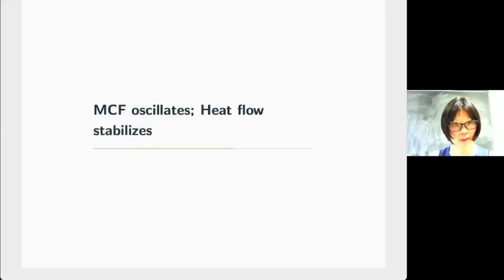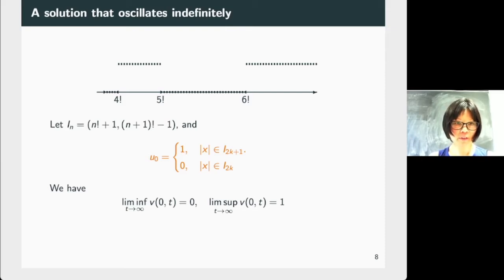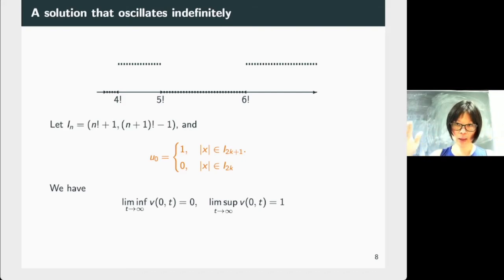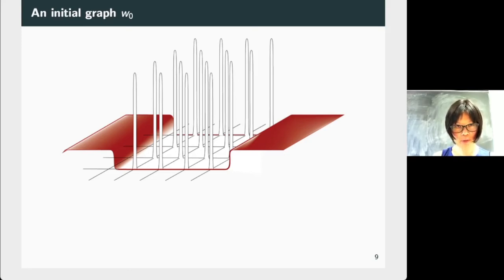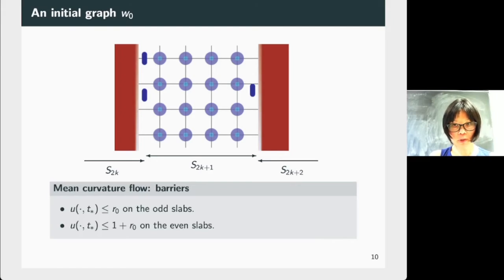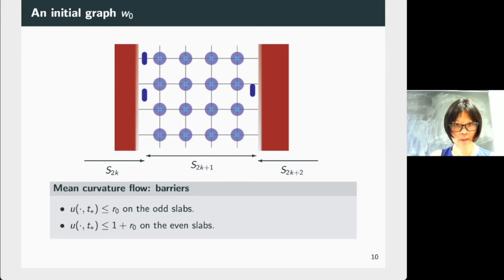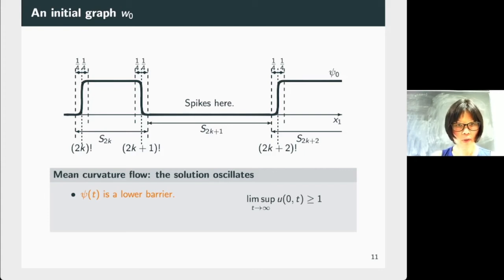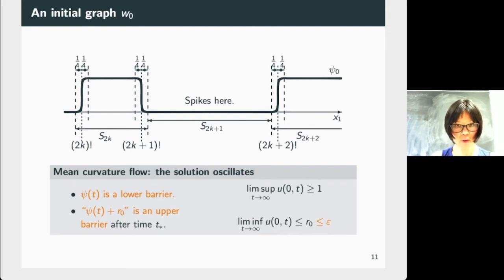[3rd GAF] Xuan Hien Nguyen 03 Mean curvature flow of entire graphs evolving away from the heat flow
Mean curvature flow of entire graphs evolving away from the heat flow